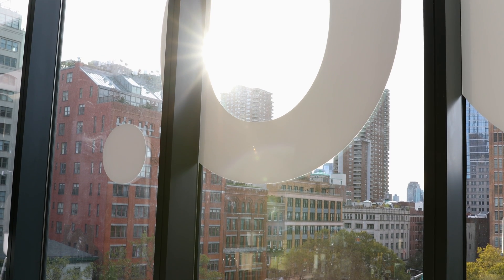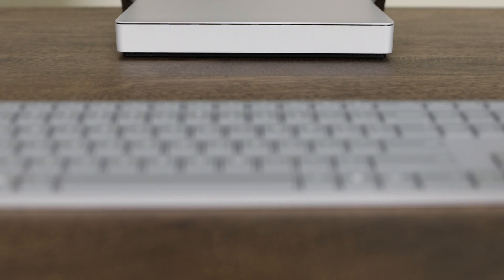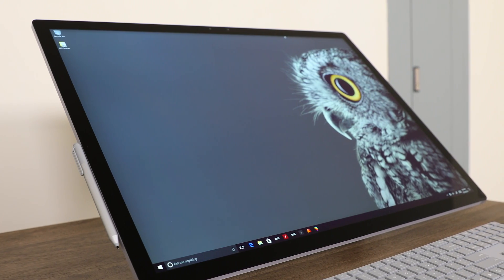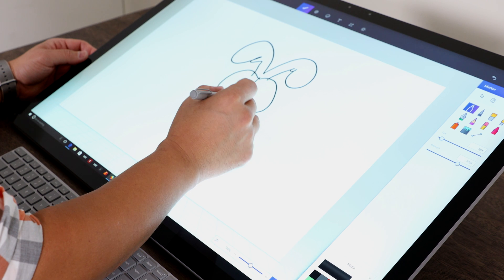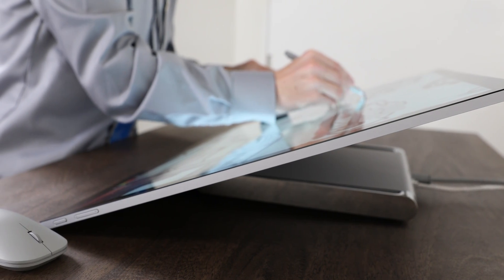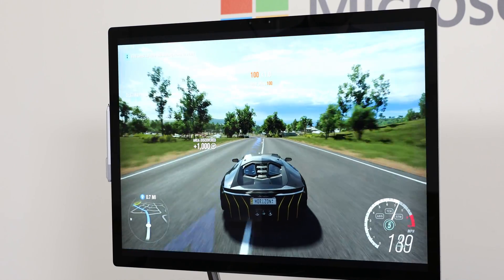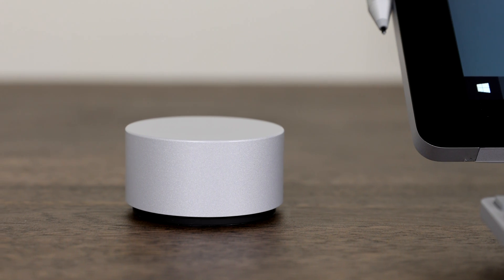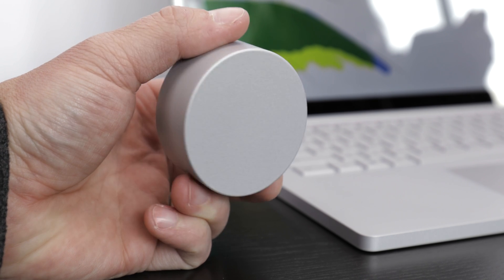Microsoft Surface Studio Hands-On!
Is this the future of Computing? The new Microsoft Surface Studio is an incredible All In One PC with a Zero Gravity Hinge to transform the computer in to a Digital Canvas.  Is this better than the Apple iMac 5K? I think this could be the most innovative computer we have seen in a while.  Would you like to see a Full Surface Studio Review?